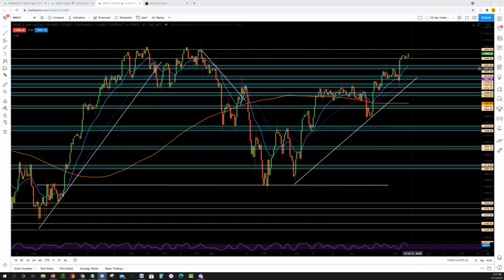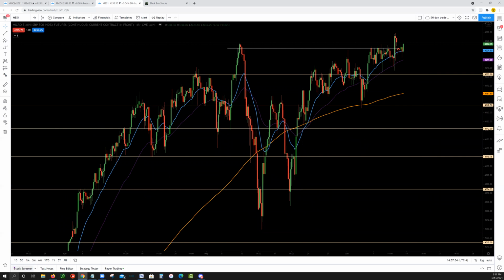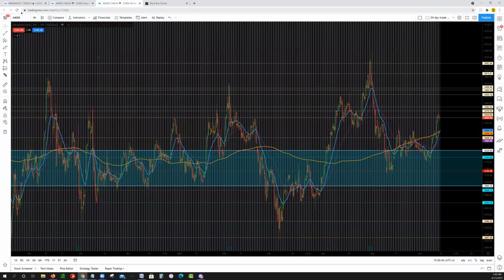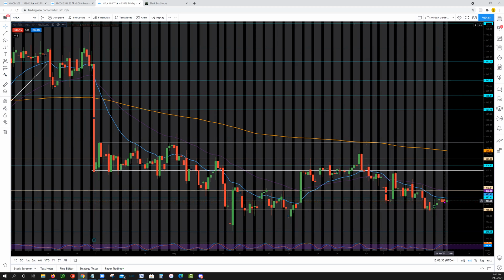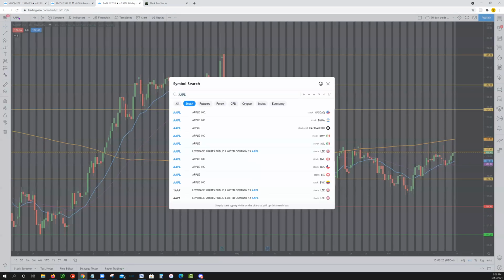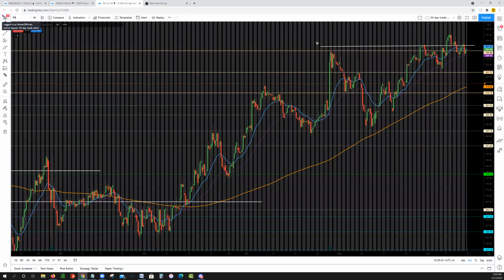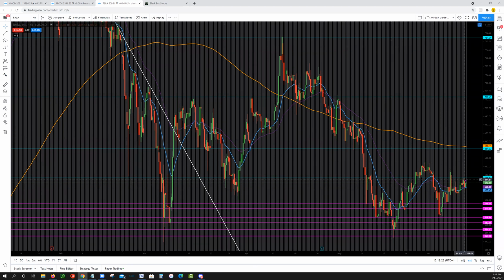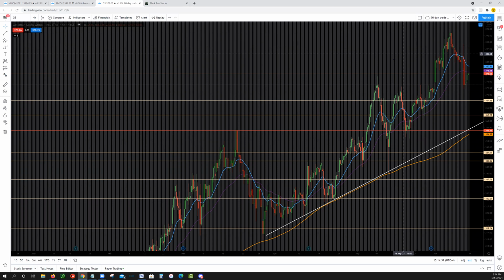Trading Zones with SH Episode 64 - $NFLX, $NVDA, $TSLA, $AMZN, $MCD and more!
Trading Zones with SH Episode 64
Trading Preparation Session for Monday With Our Members

What we Analyzed in this Session:
00:00 $MNQ_F
04:49 $MES_F
06:31 $RTY_F
07:43 $AMZN
09:51 $NFLX
11:41 $NVDA
12:34 $AAPL
13:23 $MSFT
14:45 $INTC
15:58 $FB
16:42 $CMG
17:29 $MCD
18:15 $TSLA
20:00 $JPM
20:40 $GS
22:43 $SPY